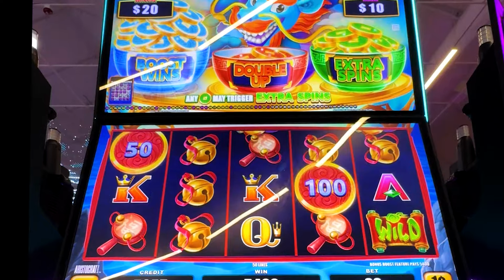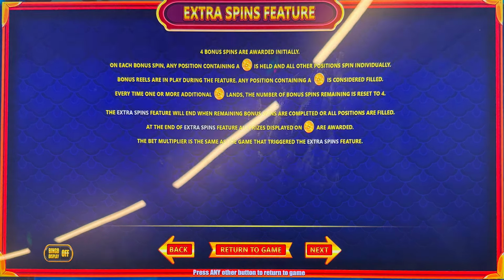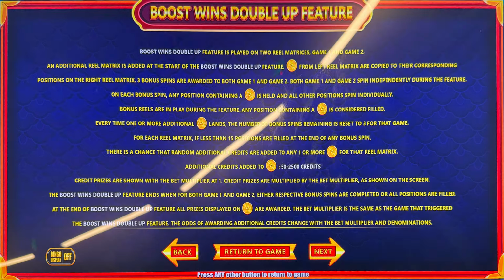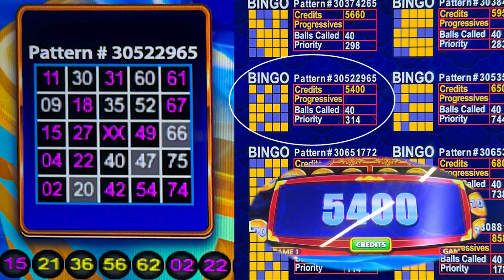Triple Fortune Bowls Class II Slot Machine Bonus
Casino: Mechoopda, Calif
Slot Brand: Aristocrat
When Played: July 2024

Some video clips come from StoryBlocks